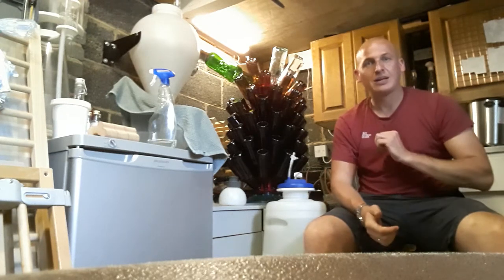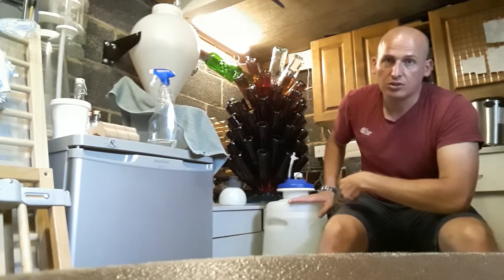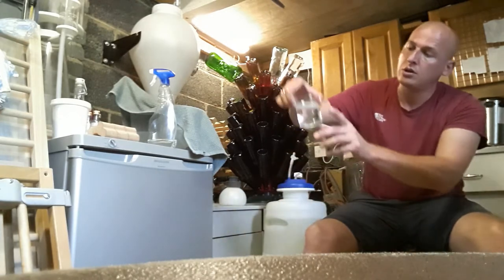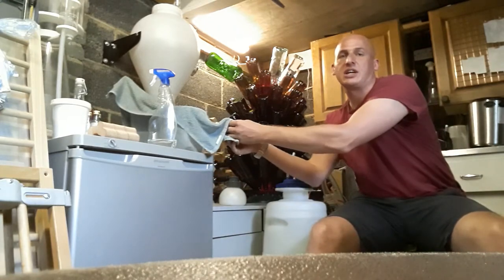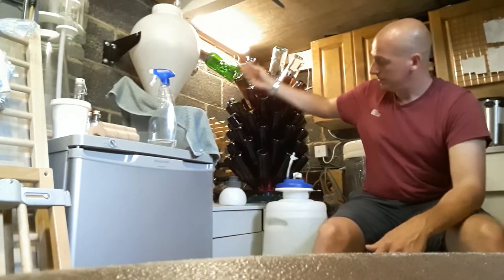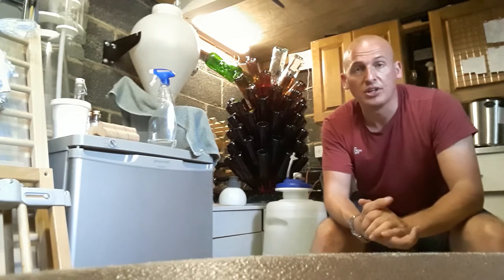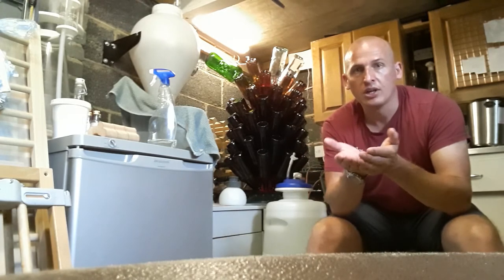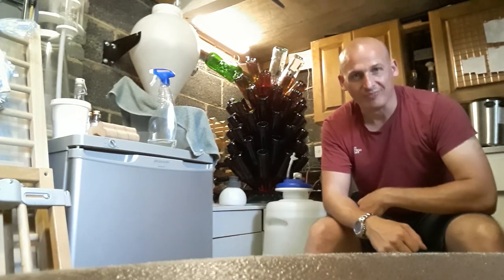How does wine turn into vinegar??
In this video we cover off how wine can turn into vinegar and how to prevent it.